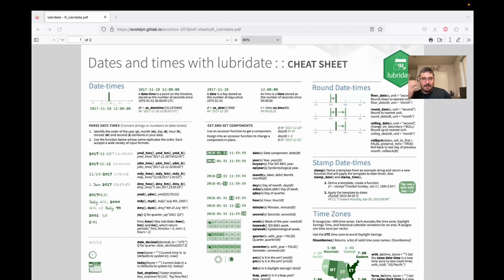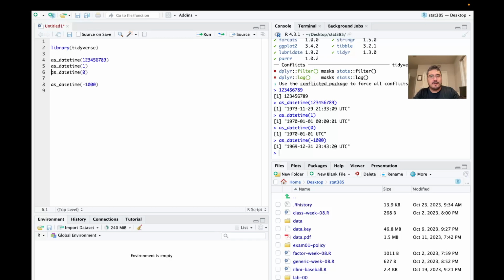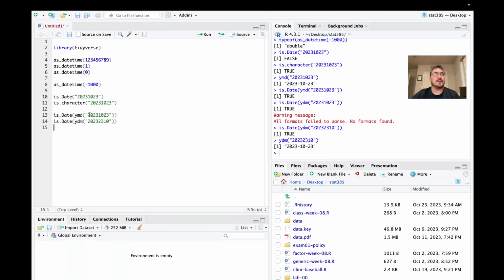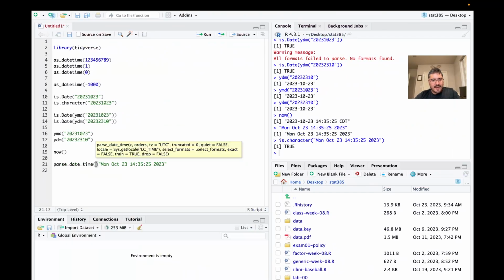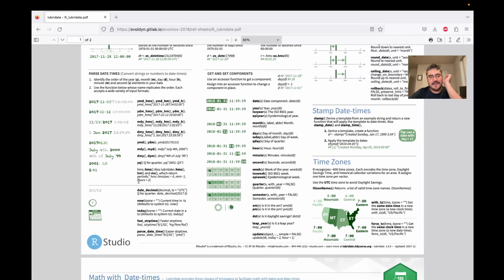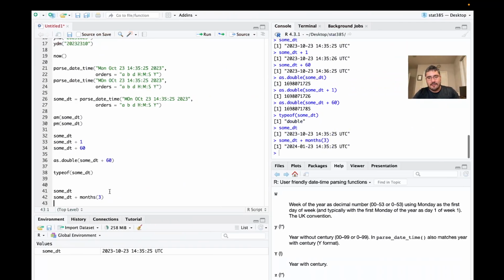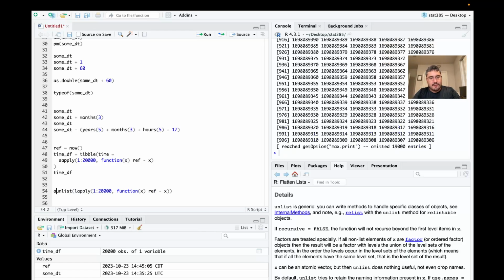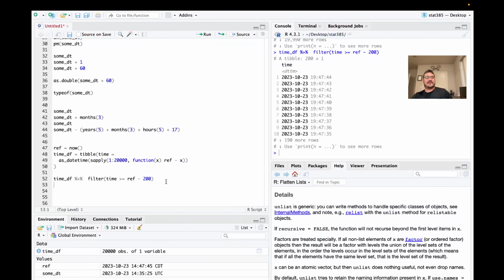STAT 385 // fa25 // Dates and Times